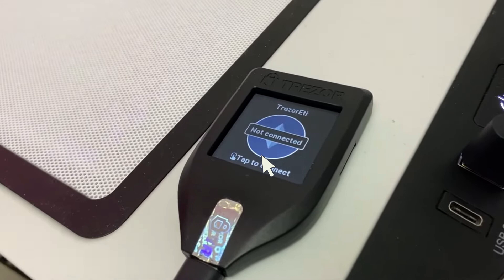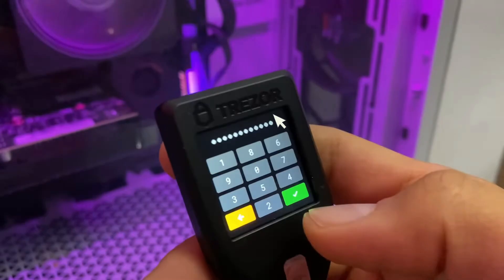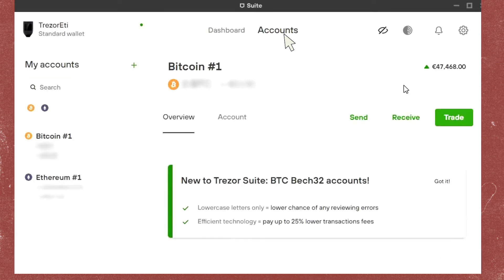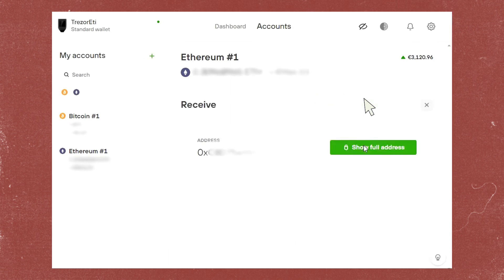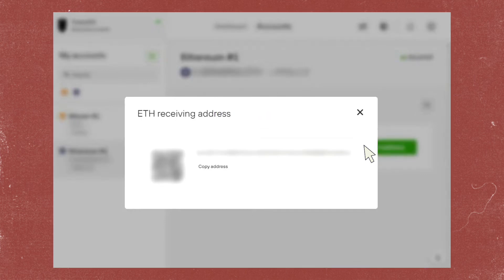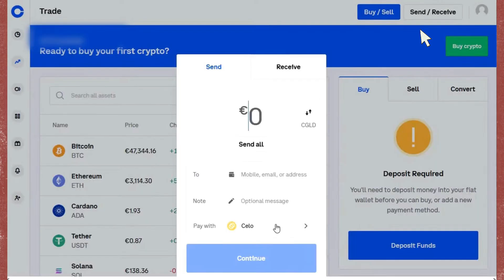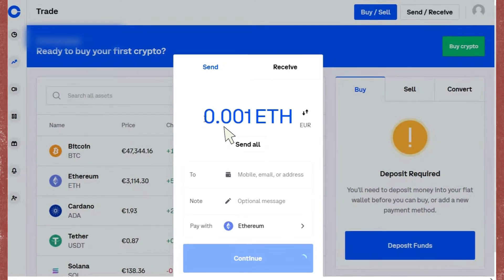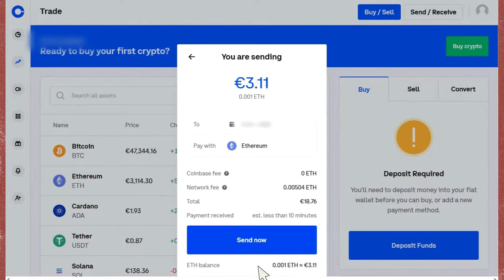How To TRANSFER Bitcoin From Coinbase To Trezor Wallet (2025 Updated)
Learn How To TRANSFER Bitcoin From Coinbase To Trezor Wallet. In this video, I'll guide you through the step-by-step process to securely transfer your Bitcoin from Coinbase to your Trezor hardware wallet!

Timestamp:
00:00 Intro
00:09 TRANSFER Bitcoin From Coinbase To Trezor Wallet